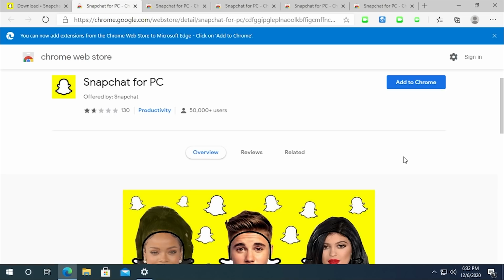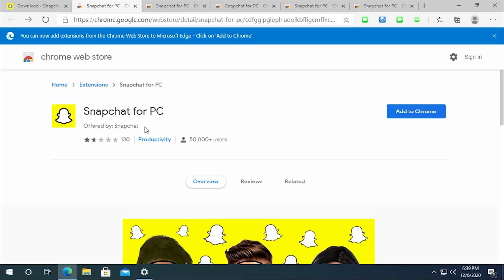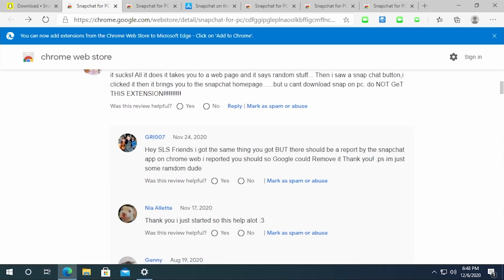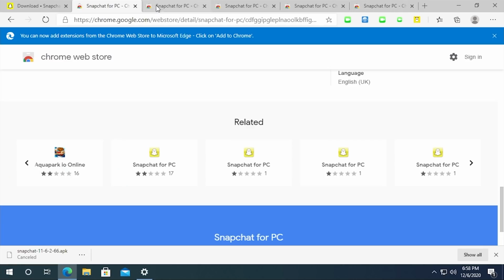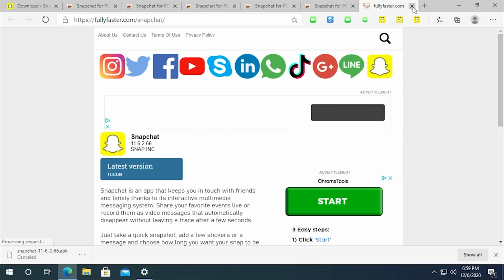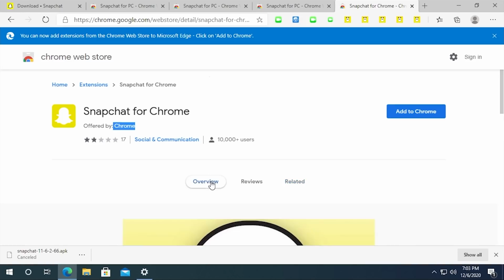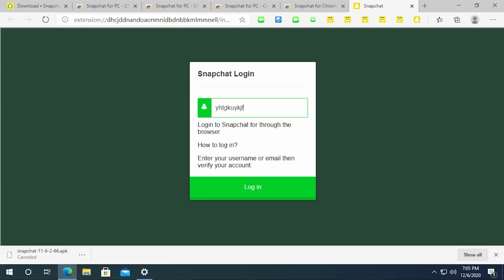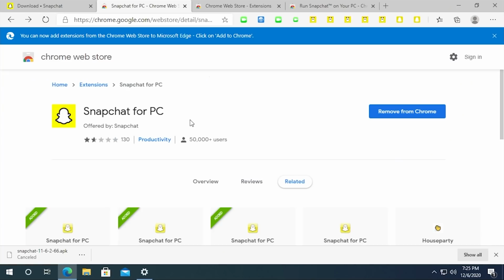Snapchat for Google Chrome?! (It's a Scam - Here We Go Again...)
Last time we checked out a few Chrome Web Store apps that claimed to be FaceTime. As I expected, they turned out to be scams that would try to collect personal information from you. This time we're diving into a whole bunch of "Snapchat" apps that will probably do the same thing.